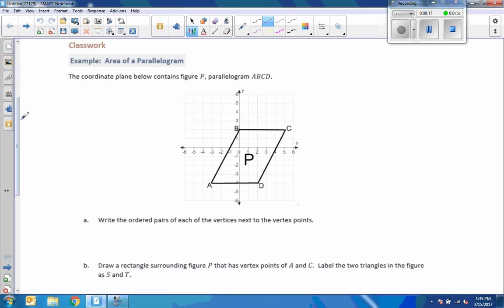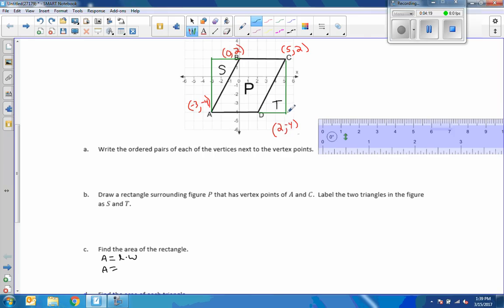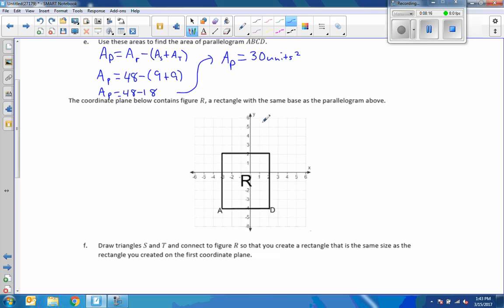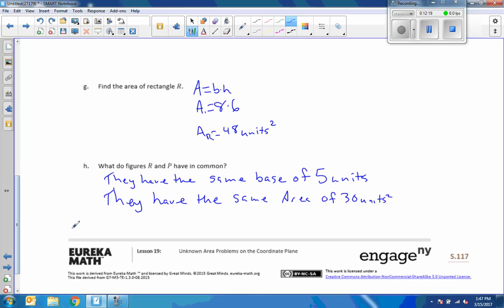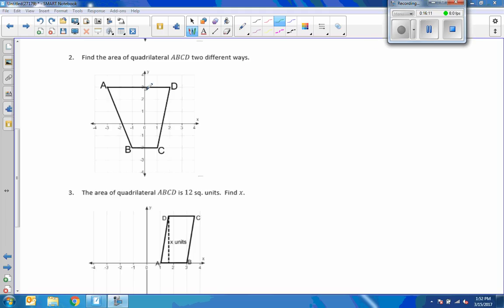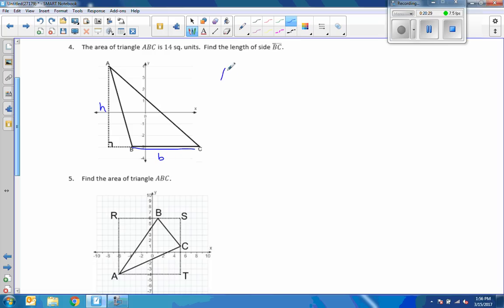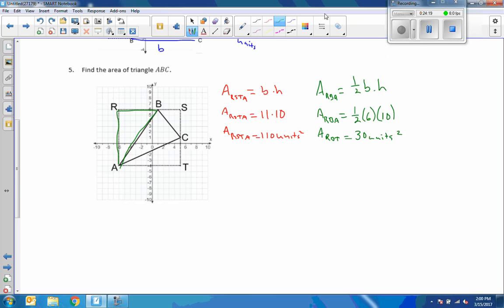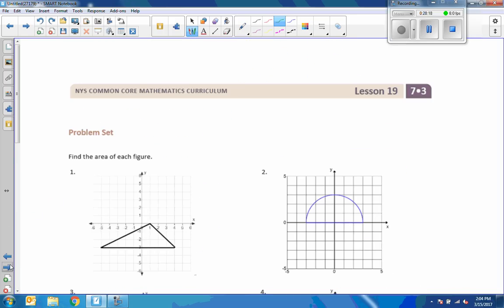Math 7 Module 3 Lesson 19 Video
Unknown Area Problems on the coordinate Plane